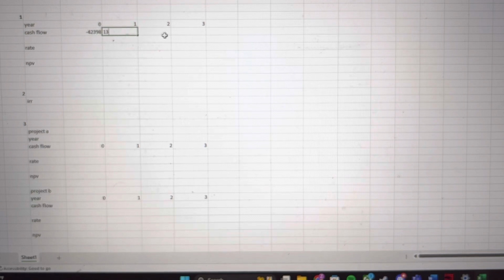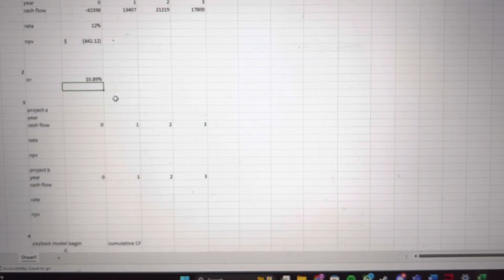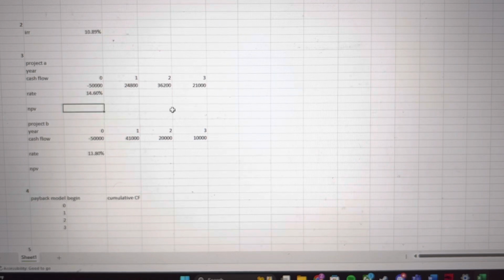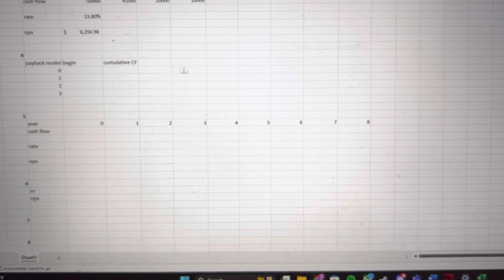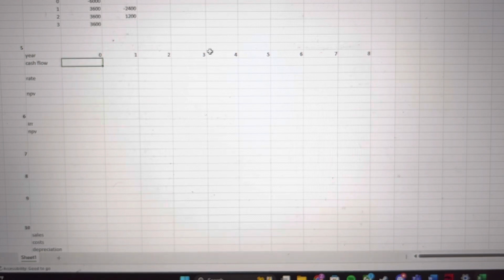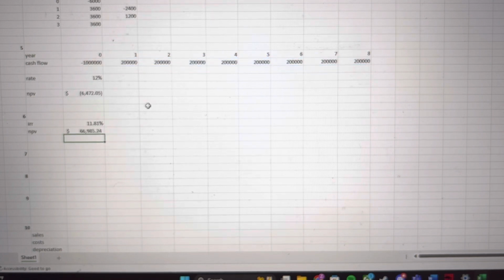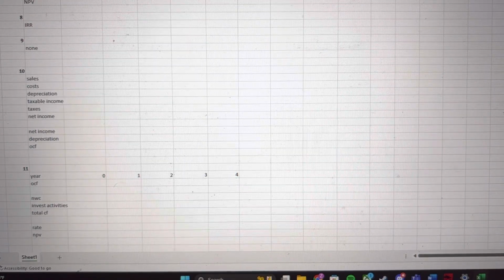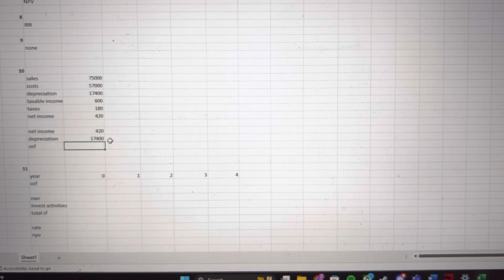Rein FI 320 Presentation 2 Problems 1-10